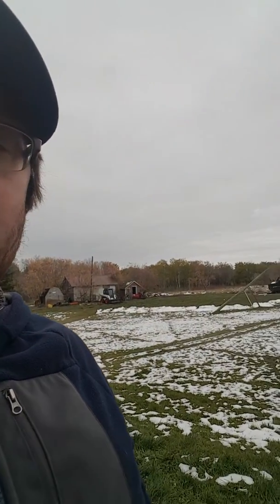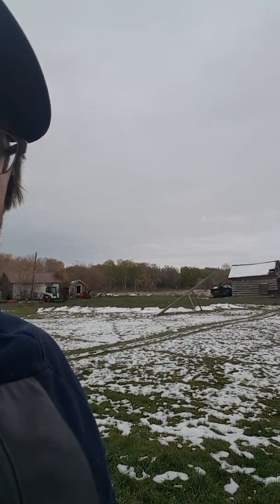Getting things ready for snow removal part 1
Getting ready for winter  taking mower deck off putting the snow blower on the john deere x530 and moving things around